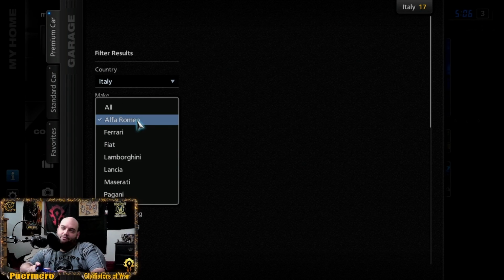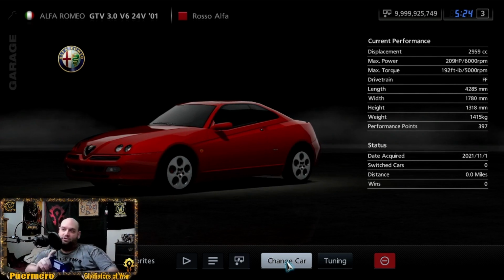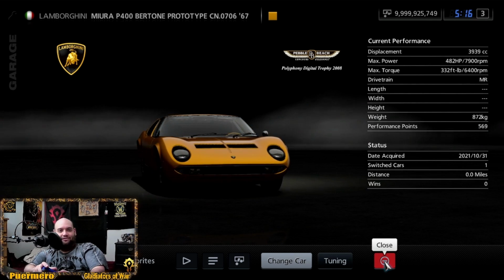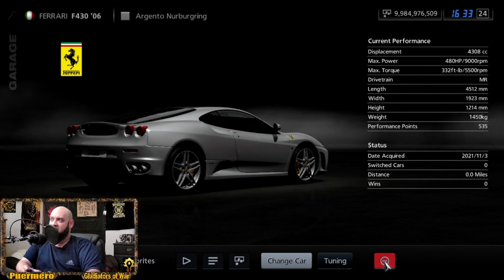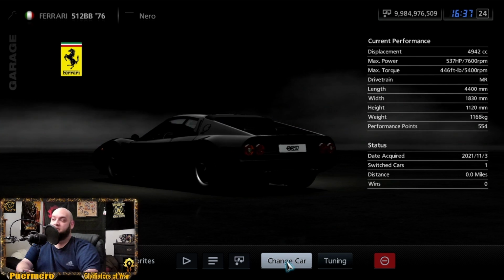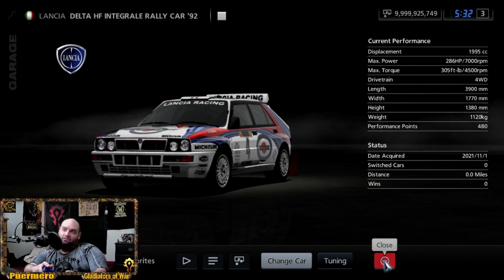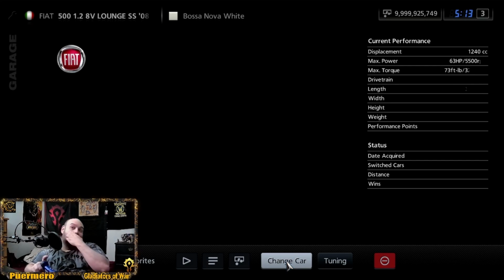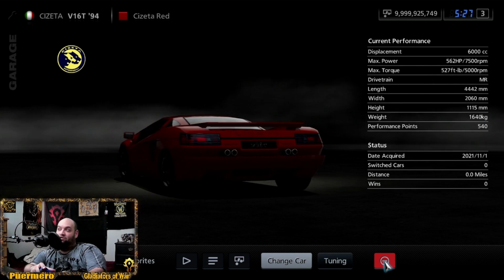Puermero Plays: Gran Turismo 5 Italy (Alfa Romeo, Lambo, Ferrari, Maserati, Lancia, Pagani, Fiat)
Waddup!! Here is the car manufacturers from Italy in Gran Turismo 5.  I take a look at Alfa Romeo, Lamborghini, Ferrari, Maserati, Lancia, Pagani, Fiat, and Cizeta.  Let me know which one is your favorite and which one you would like to see a singular video.
LATER!